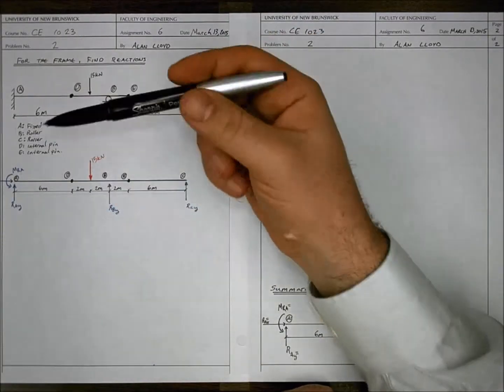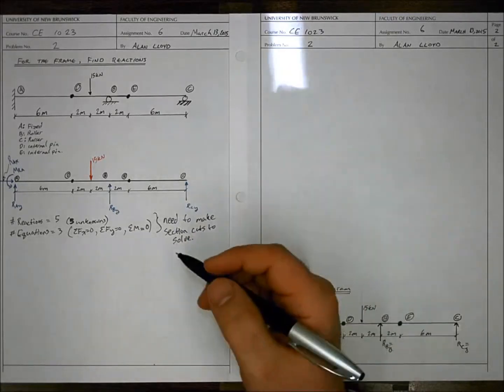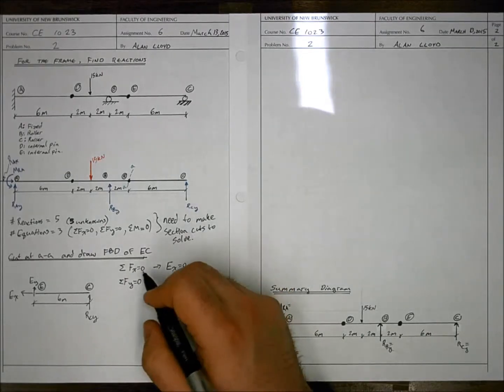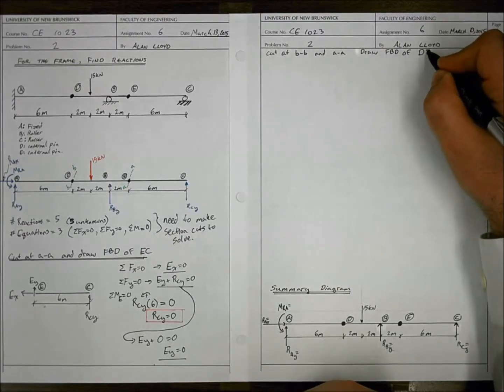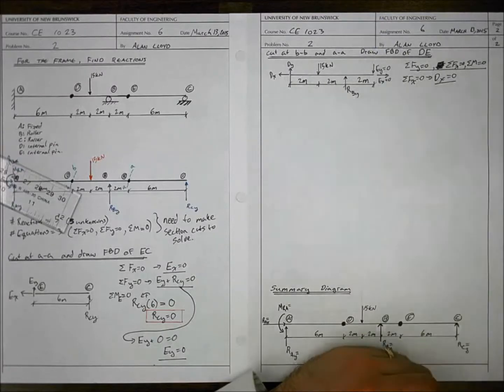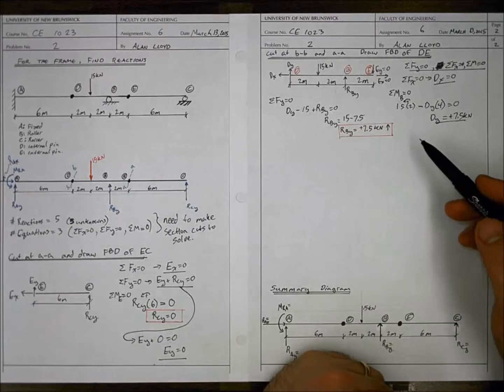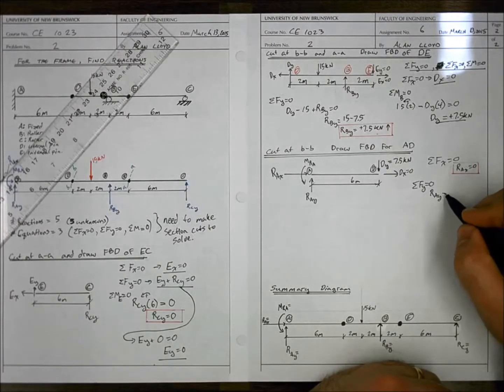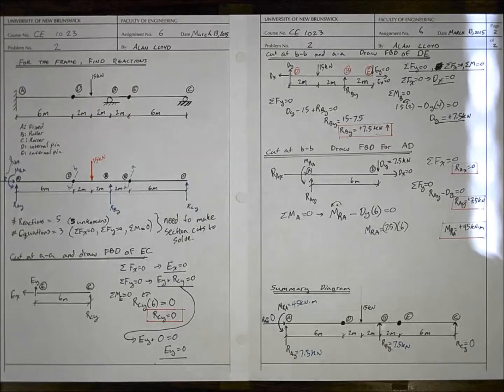Frame Example 1: Frame Reactions for Hinged Beam Frame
Example on finding reactions for a frame.

This video was created as part of the CE 1023 Statics for Engineers course at the University of New Brunswick.